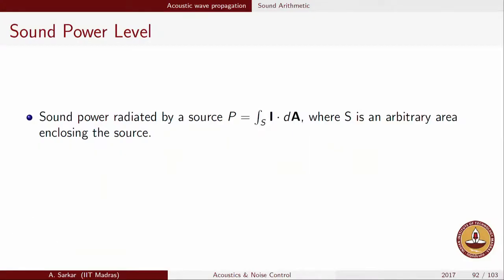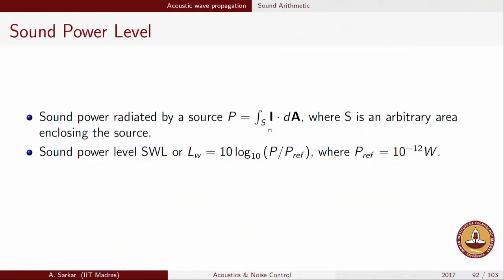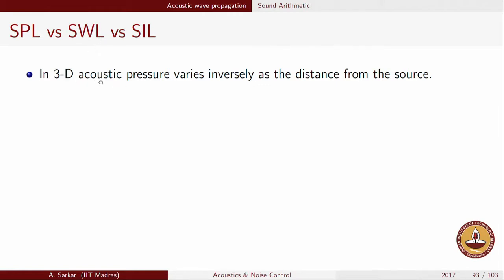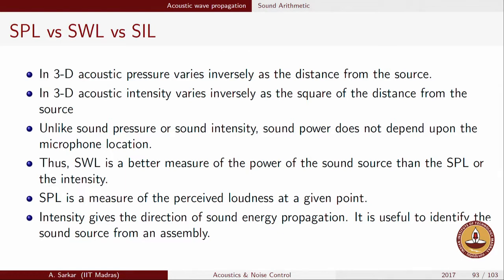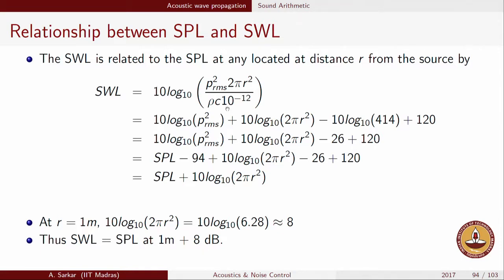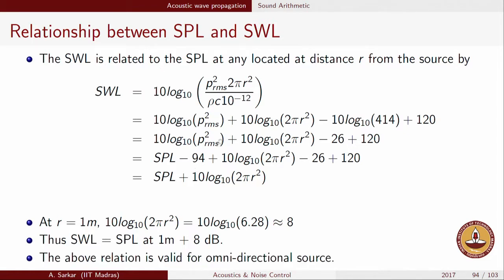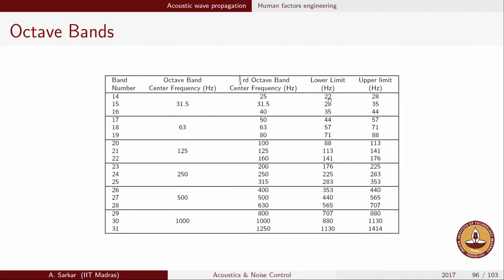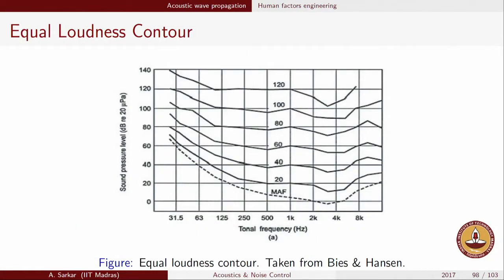Module 16 Sound Power Level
Sound Power Level
Prof. Abhijit Sarkar
Department Of Mechanical Engineering
IIT Madras